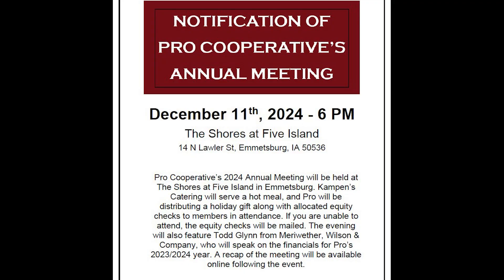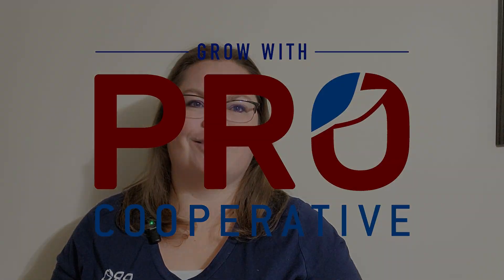November 15, 2024: Grain Marketing insights to look for this holiday season!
Join Jamie from Pro Cooperative's grain department as she discusses what to consider if the markets rally this holiday season. She'll also share key marketing strategies for producers to make the most of the end of the 2024 year.